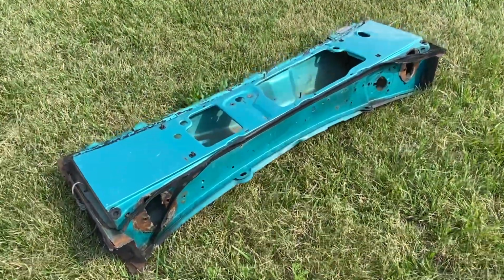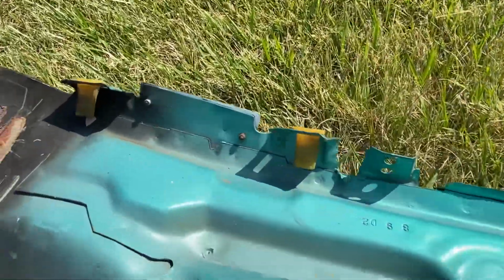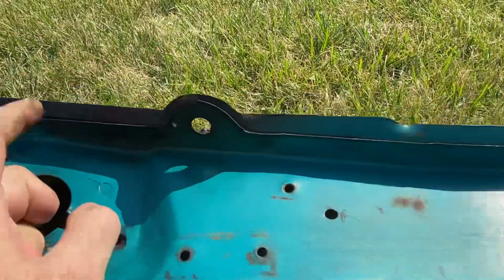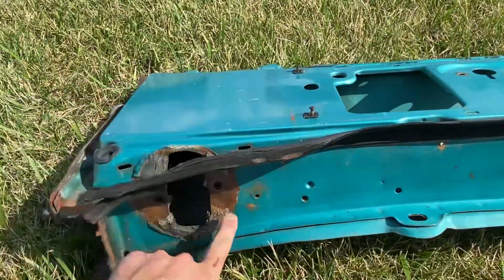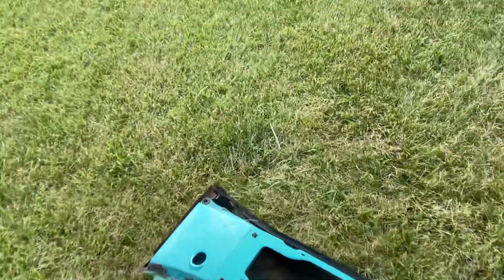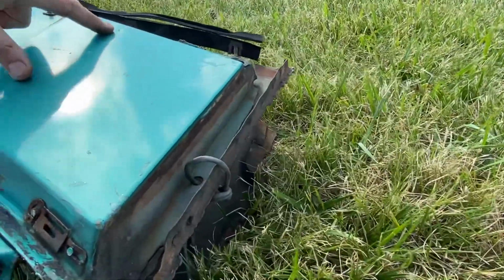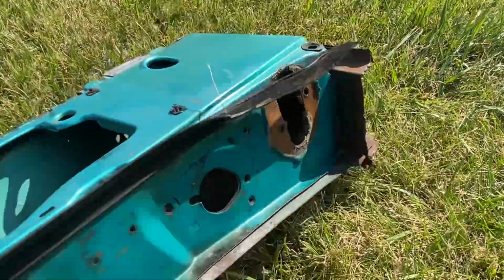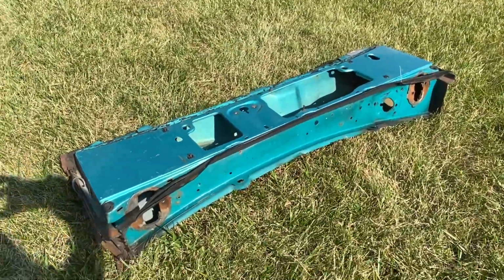Foxbody Calypso green Ford Mustang 1983–1993 Cowl metal replacement panel Ebay CJP customer approval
Here we go with another cowl panel approval video… This time for my customers from Ebay… Please watch along as we look in every nook and cranny for any flaws damage or rust to make sure the customer knows exactly what they’re going to receive. I get their approval before shipping out the item if you are curious about purchasing your own, you can find them on eBay or my website.